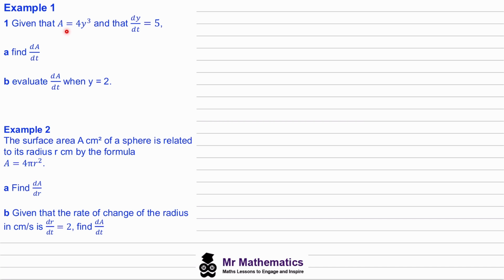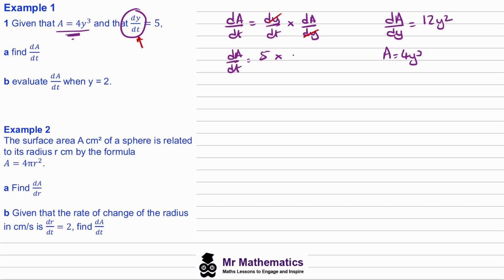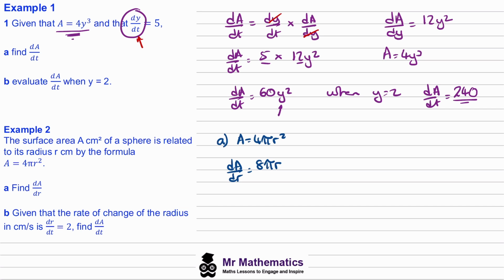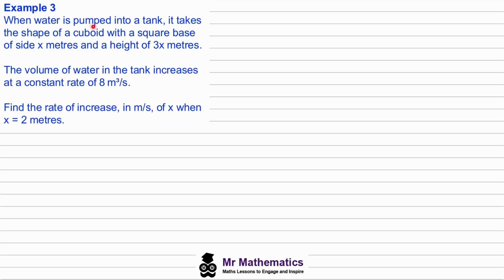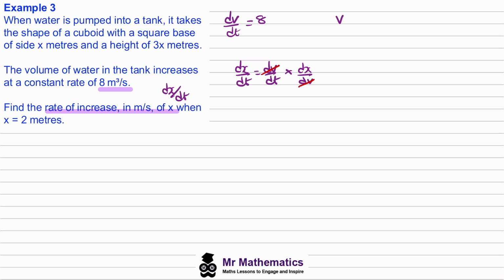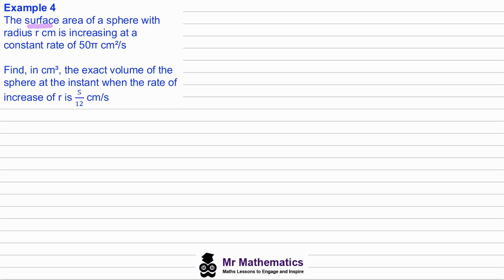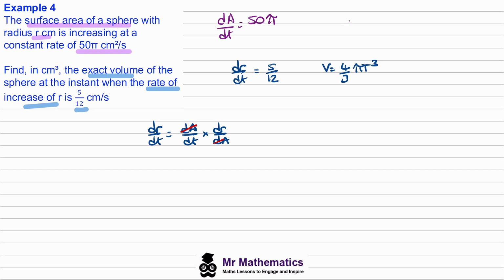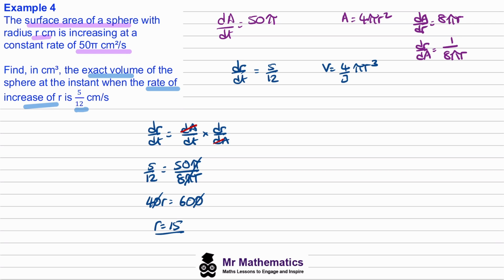Connected Rates of Change | A-Level Pure Mathematics | Mr Mathematics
In this A-Level lesson, students learn how to differentiate composite functions in real-world contexts to calculate how one rate of change affects another. They practise using the chain rule and interpreting physical models like volume and surface area relationships 🧠📊.

The tutorial builds fluency in solving worded problems involving water tanks, spheres, and motion — ideal preparation for modelling questions in exams 🎯✍️.